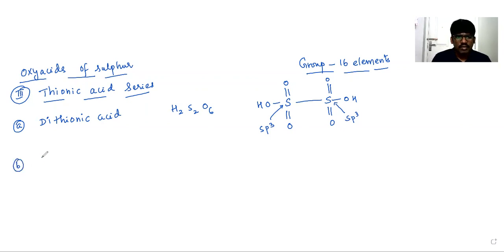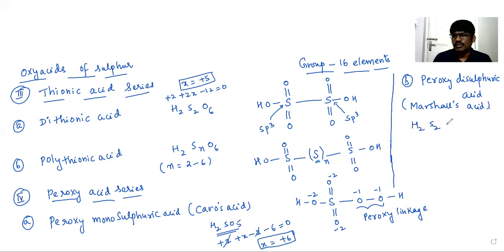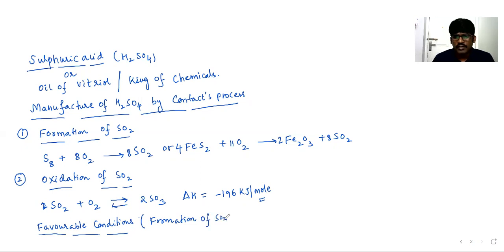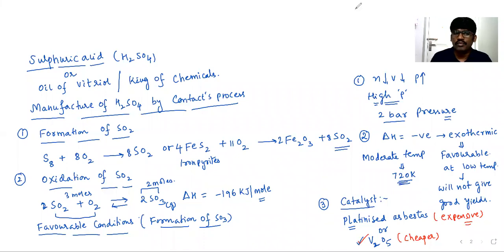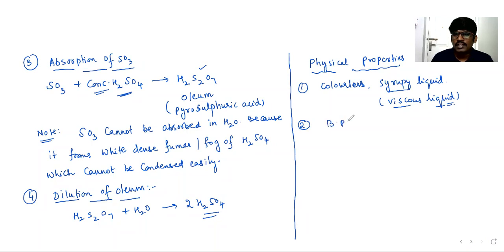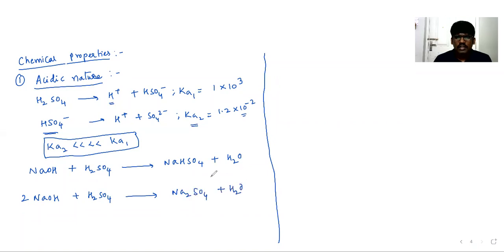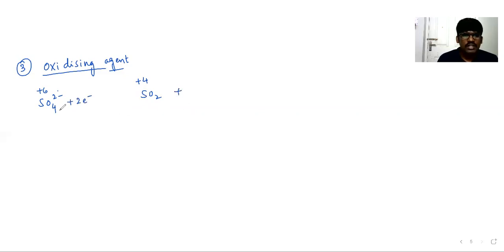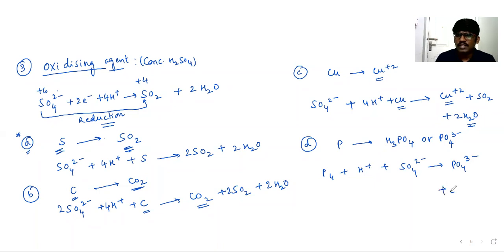Group-16 elements part-8|P-block elements class-12|Oxoacids of sulphur|Sulphuric acid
In this video VKM SIR discuss about oxoacids of sulphur an sulphuric acid preparation and properties.